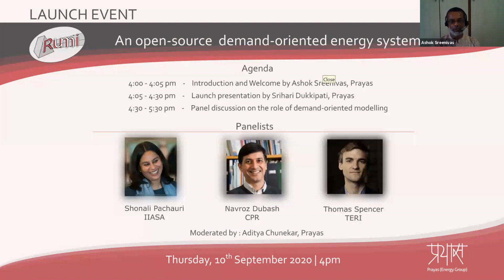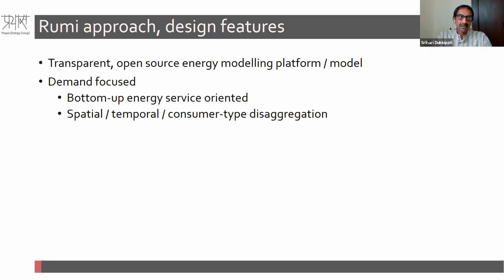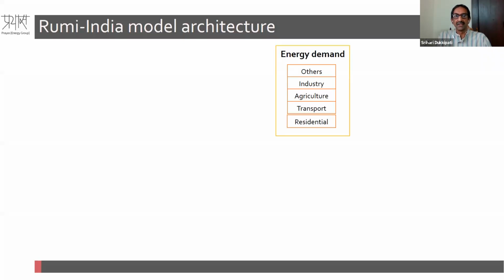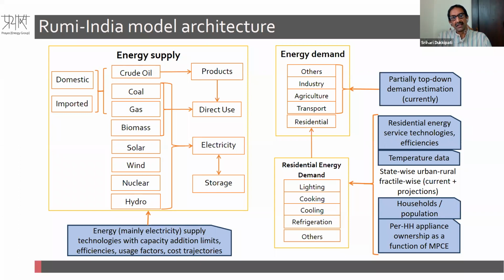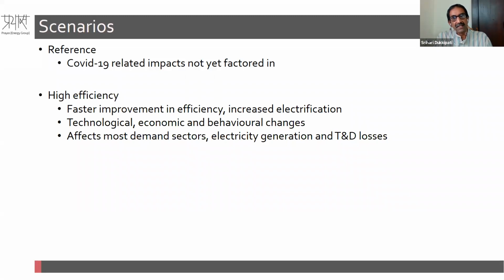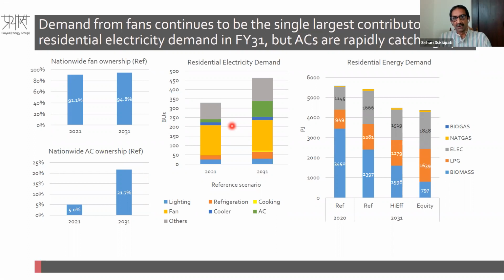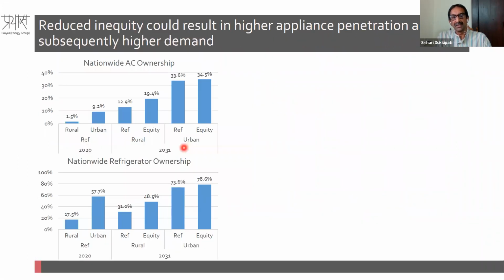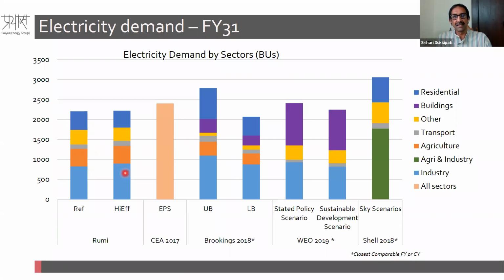Launch Event: Rumi, An Open-Source Demand-Oriented Energy Systems Model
Rumi is an open-source energy-systems modelling platform developed by Prayas (Energy Group) with a focus on demand-oriented modelling. Rumi will complement and strengthen the eco-system of energy models in India, and contribute to enriching the understanding of possible future trajectories of the energy sector as it goes through a period of rapid transition.